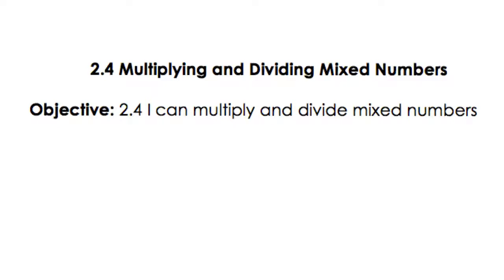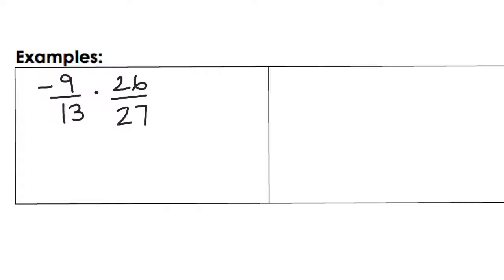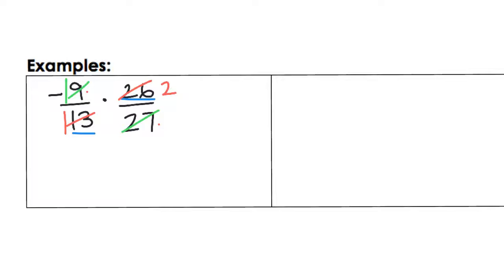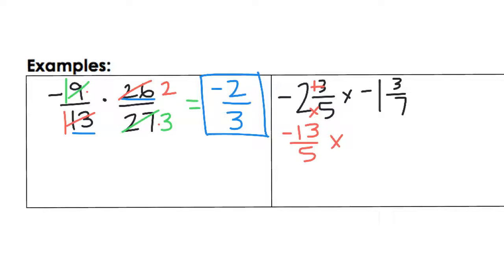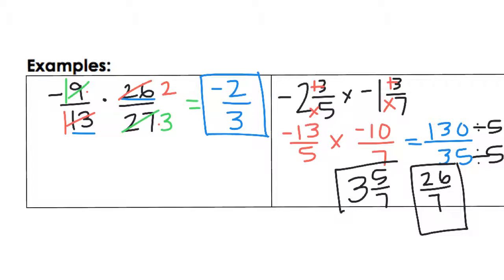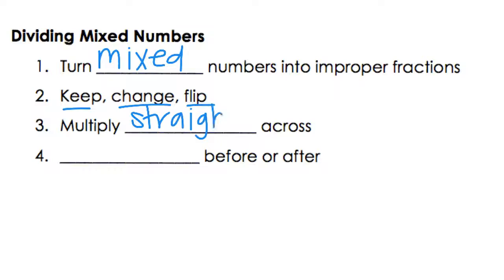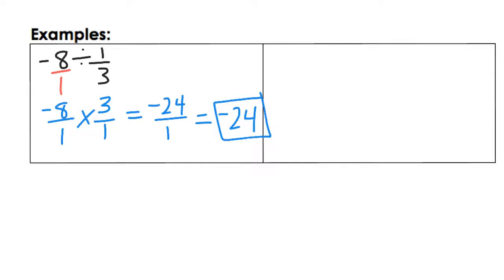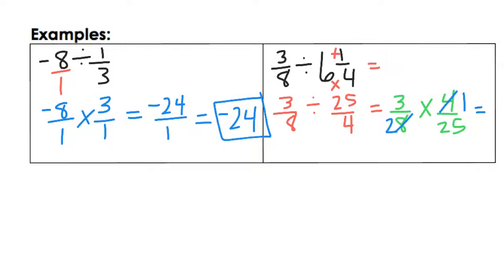int iie 2 4 multiply and divide mixed numbers